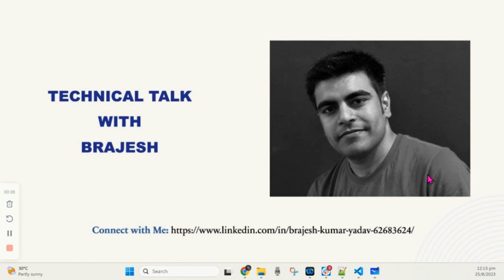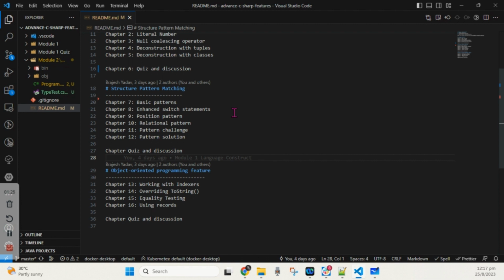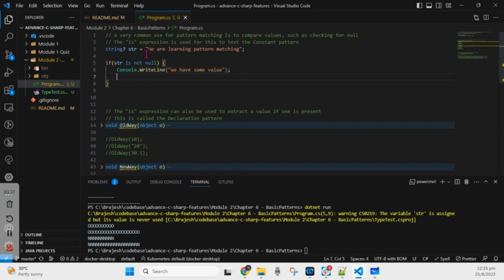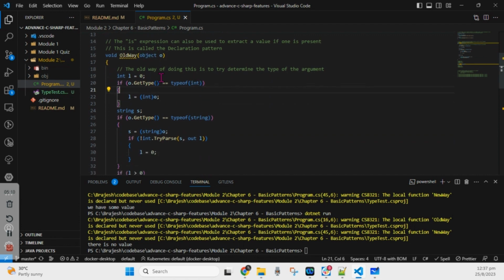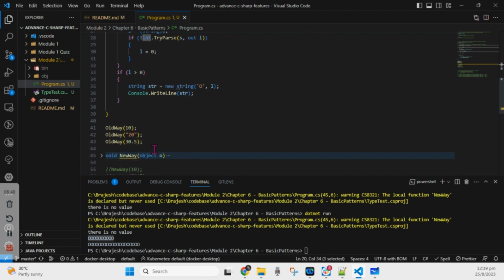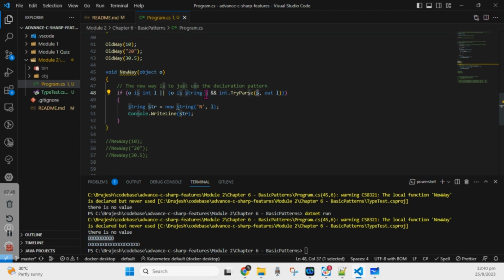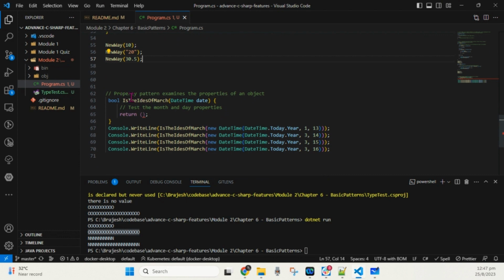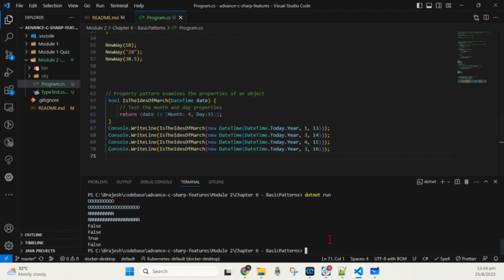Chapter 7: Pattern matching in C#| Structure Pattern Matching | Object Oriented Programming